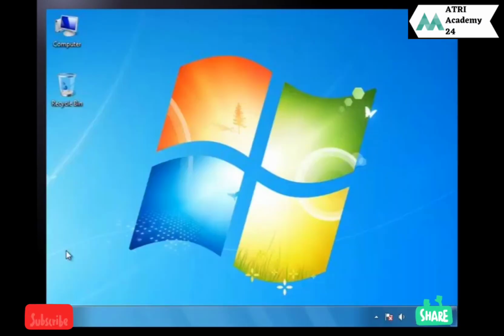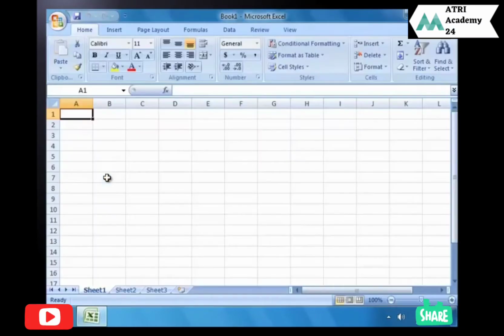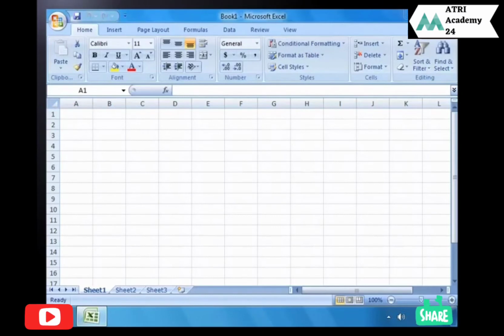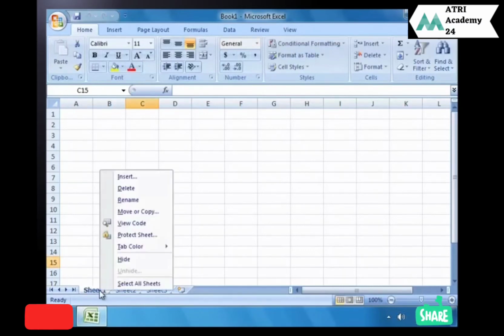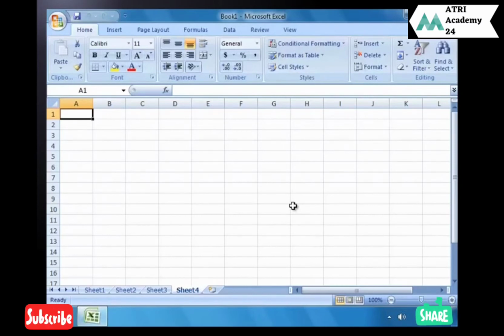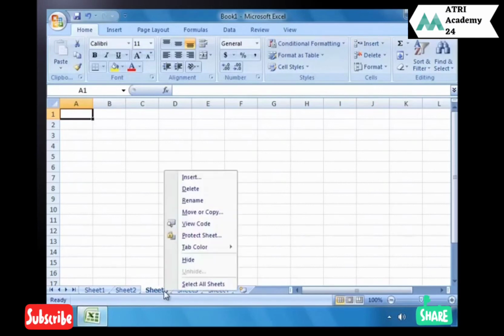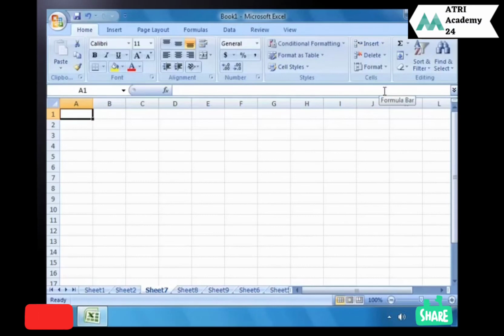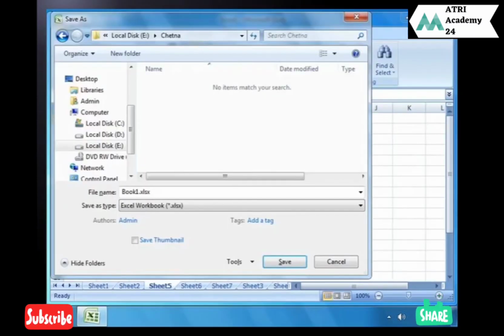ATRI Academy 24: what is MS Excel